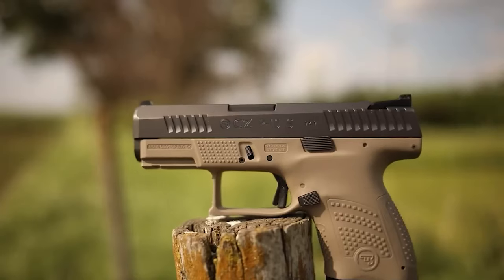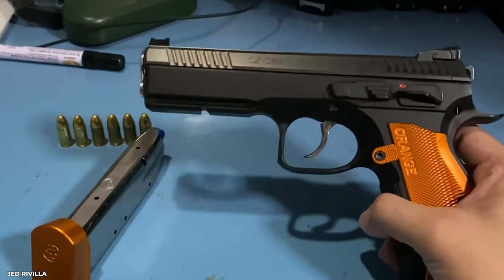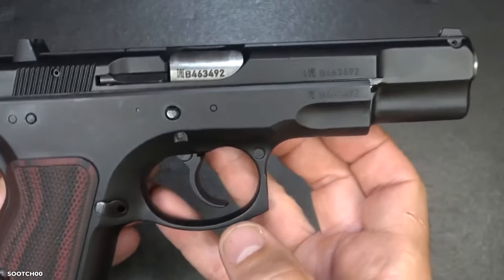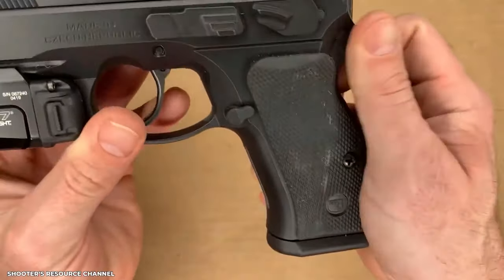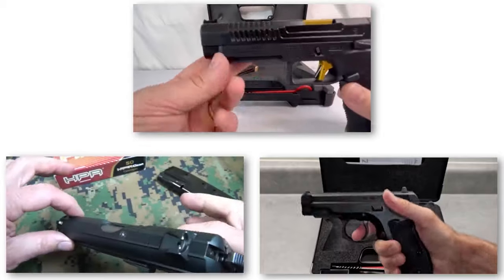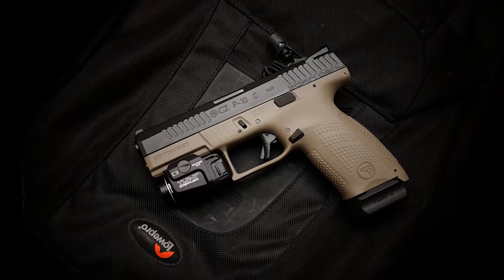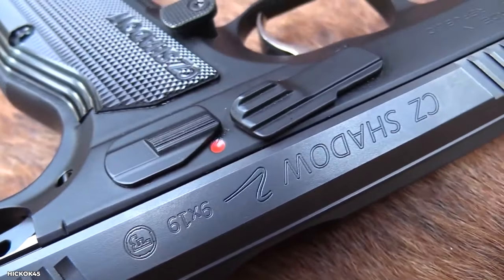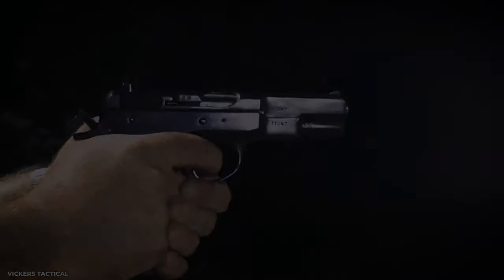Best CZ Pistols This 2024! NOTHING Will Beat #1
Best CZ Pistols 2024  [NOTHING Will Beat #1]

Just like one of Kimber guns that can fire through concrete. These are the Best Concealed Carry Revolvers out there, and we can assure you that the No.1 choice is a game-changer that will leave
you speechless.